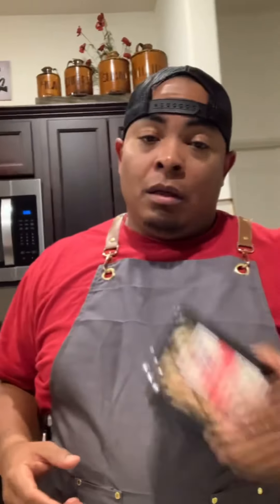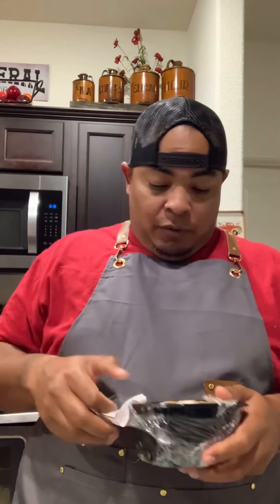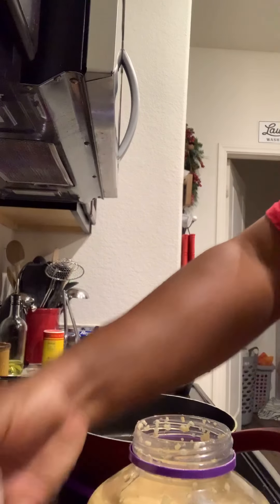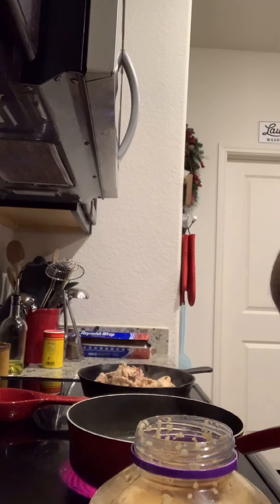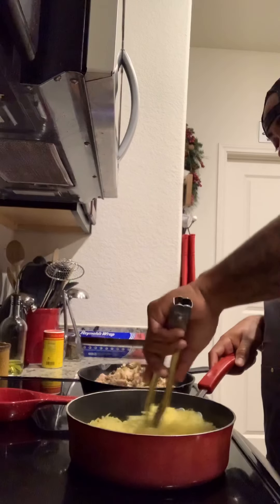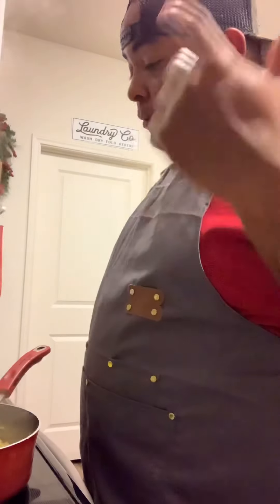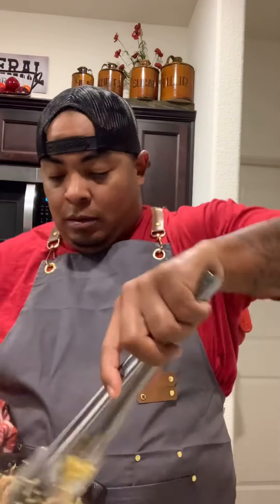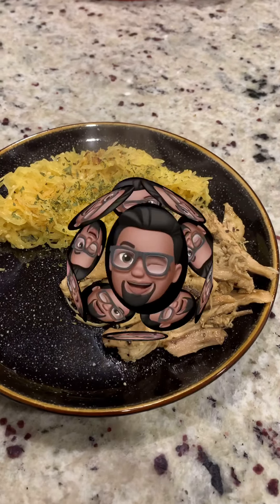Spaghetti Squash and Chicken